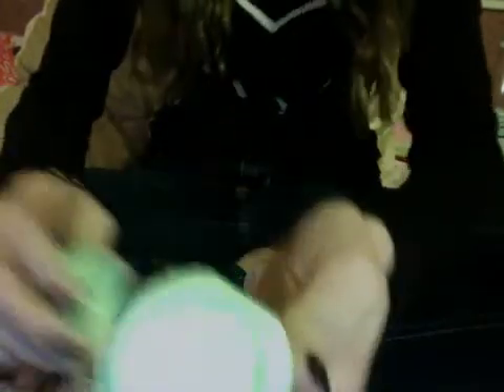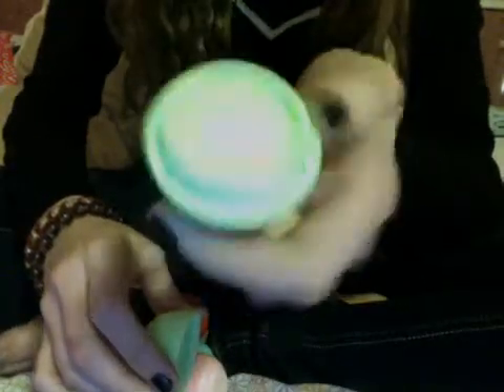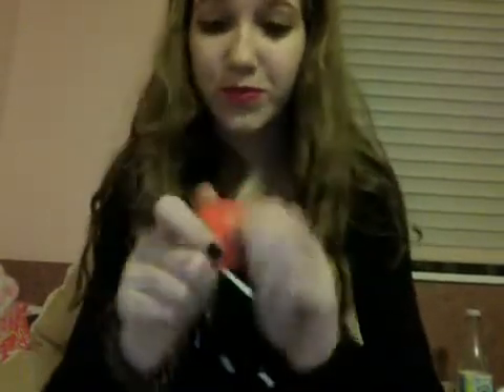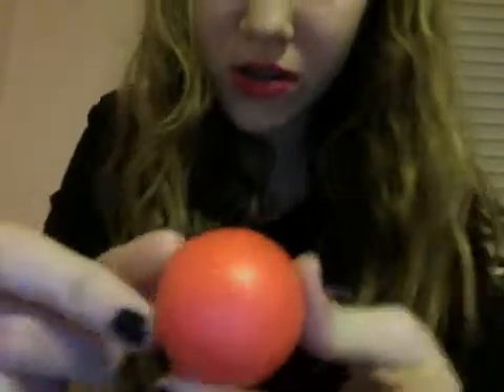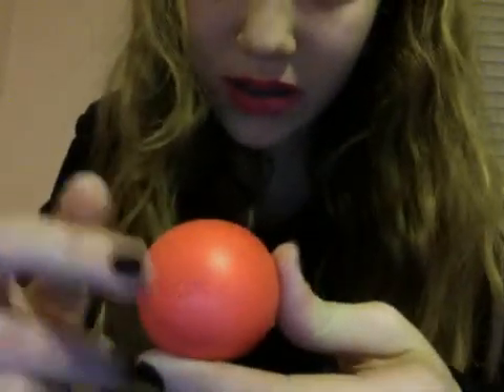MY favorite eos